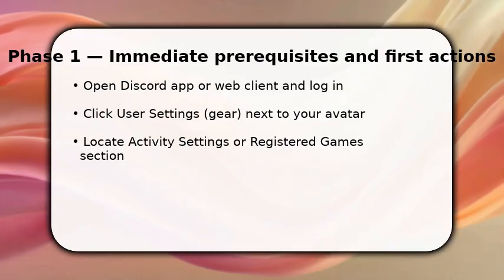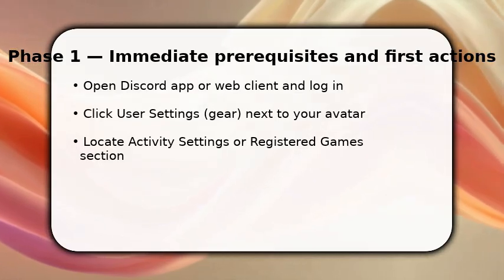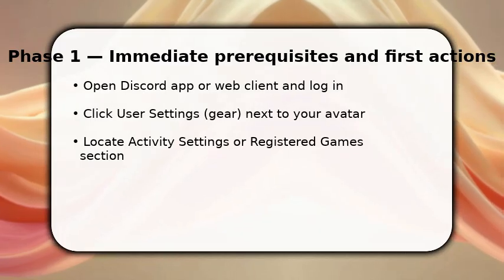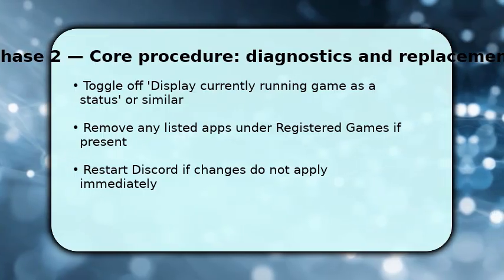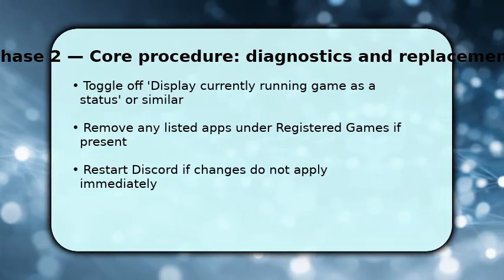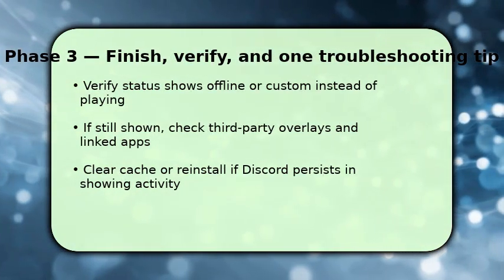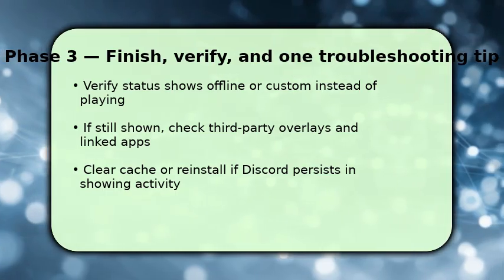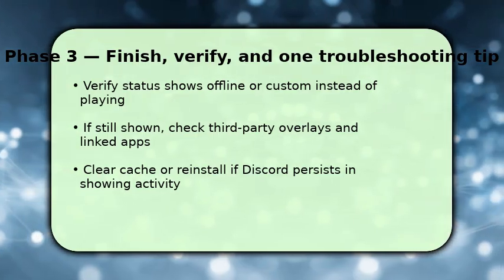How to Hide What You Playing on Discord - Step by Step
How to Hide What You Playing on Discord - Step by Step | 🔒 Surfshark VPN Deal — Stay private and secure. $1.99/mo + 3 Months Free ▸

Learn the ins and outs of keeping your Discord activities private. This video provides a comprehensive guide on how to hide what you're playing in real-thy, ensuring privacy for yourself or others involved.